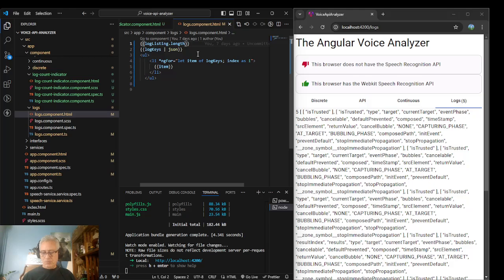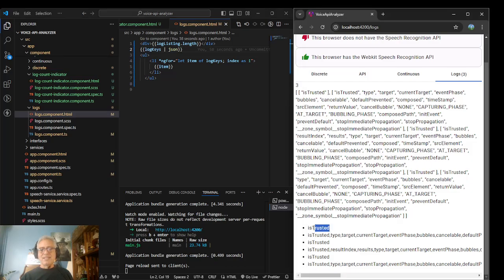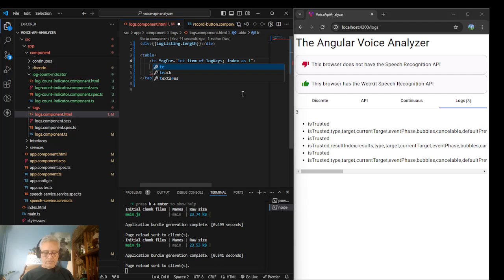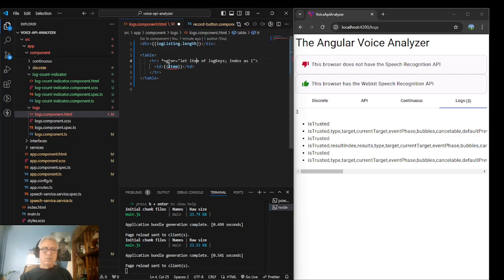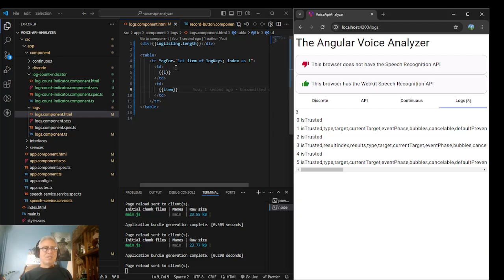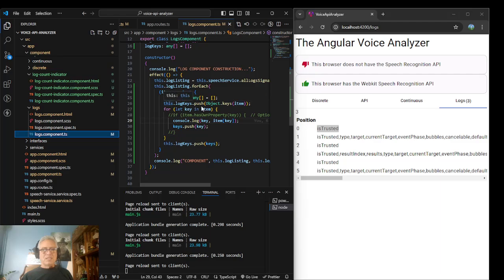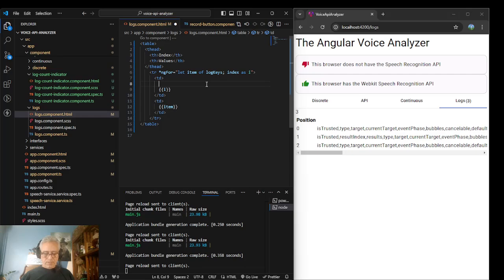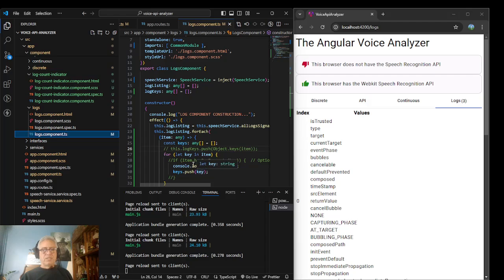Angular - Web API Speech Analyzer: Video 041 cleaning up keys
In this video I just clean up the data that I collected and rendered last week.